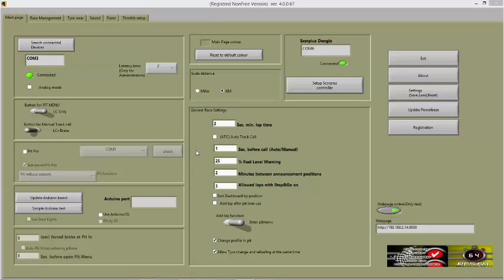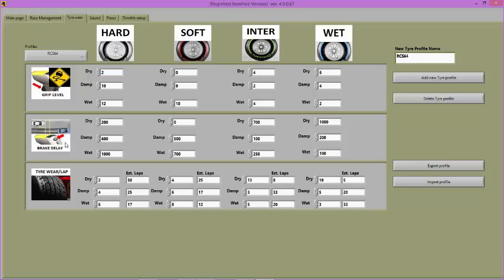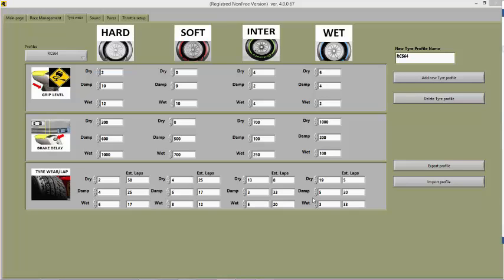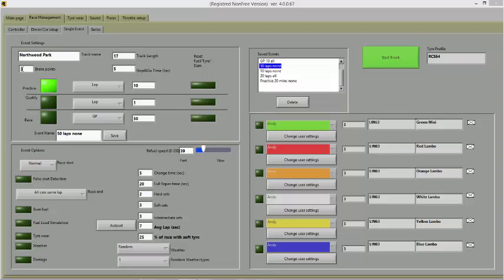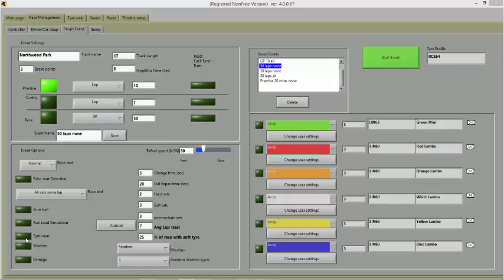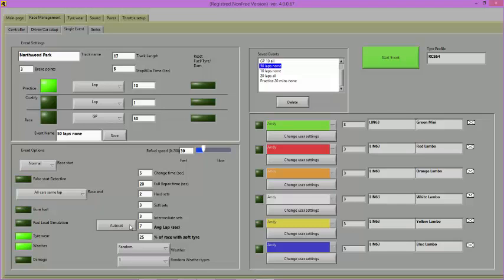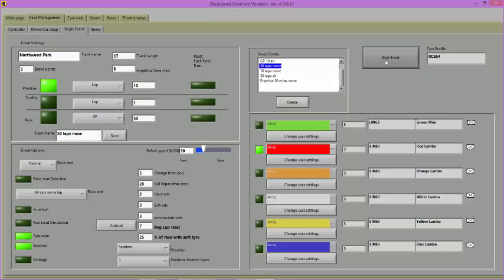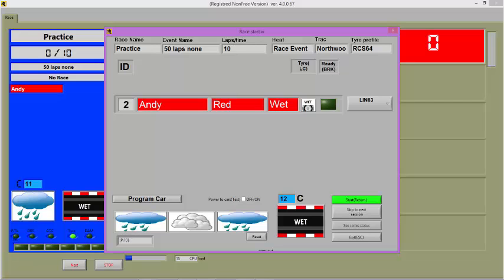RCS64 v4 - Tyre Wear